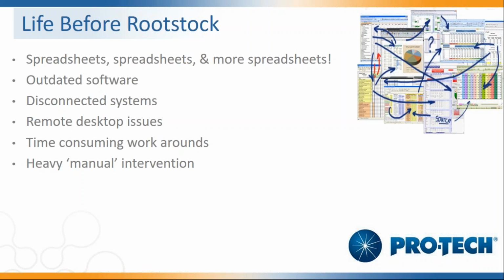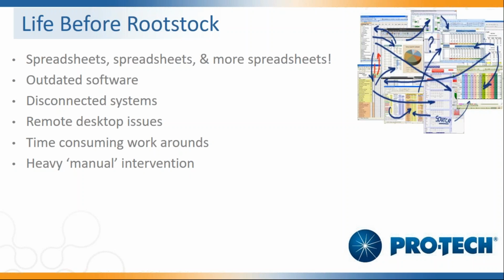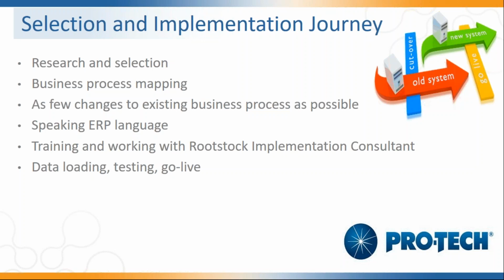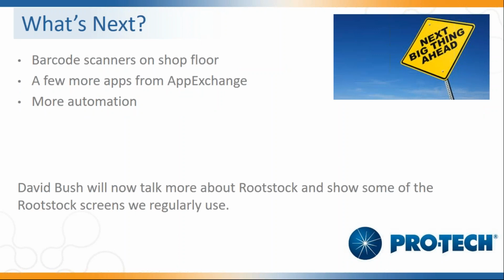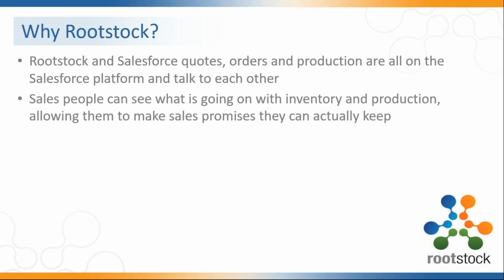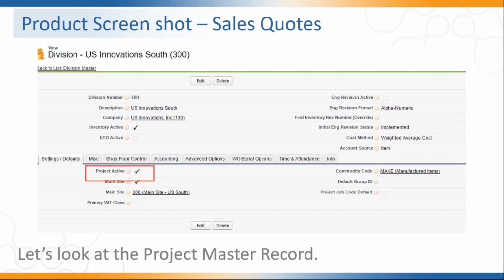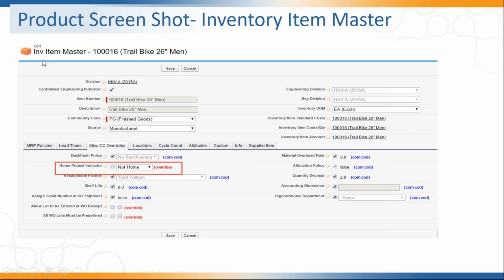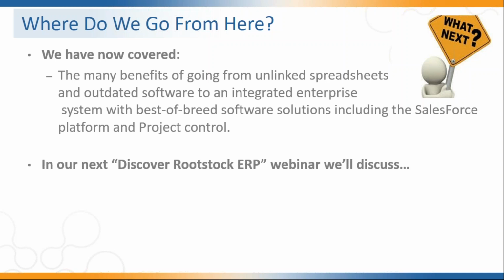Succeed with Rootstock – Pro Tech Replaces Spreadsheets and Old Software with Rootstock